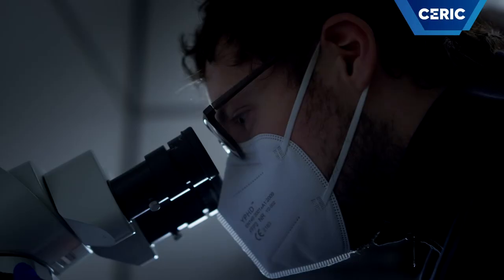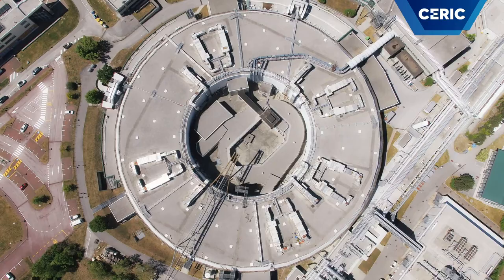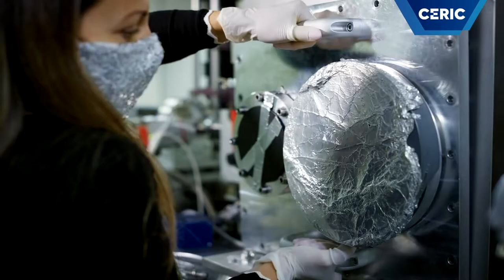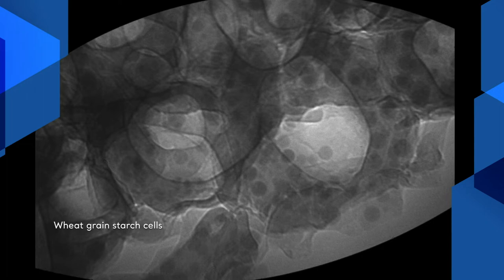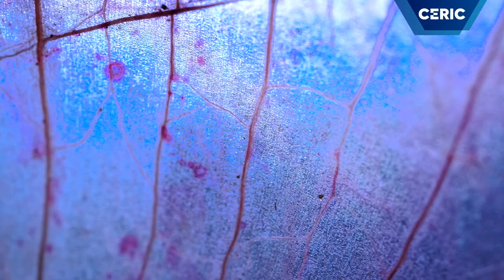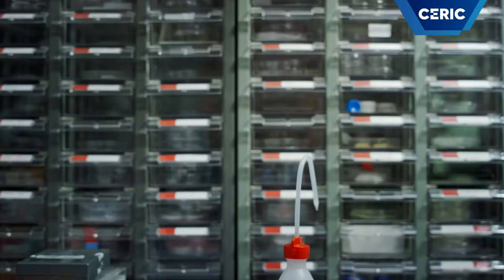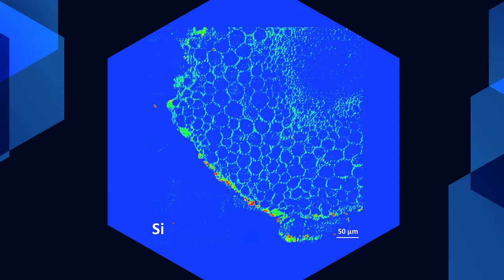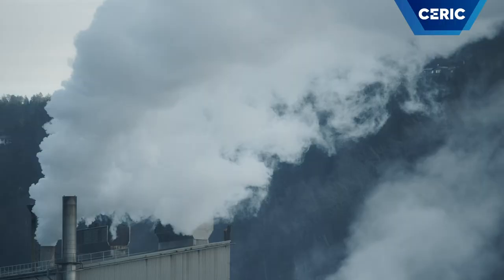Soft X-ray Transmission & Emission Microscope, TwinMic @Elettra Sincrotrone Trieste (short version)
Introduction to the TwinMic Beamline: Soft X-ray Transmission and Emission Microscope at the CERIC Italian partner facility, Elettra Sincrotrone Trieste
by Alessandra Gianoncelli